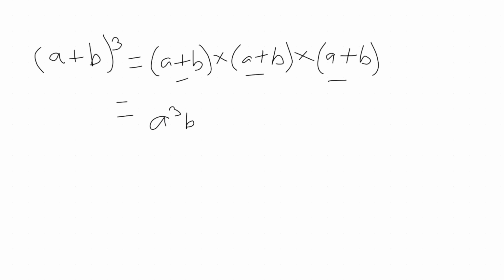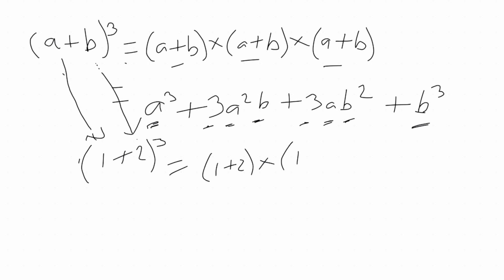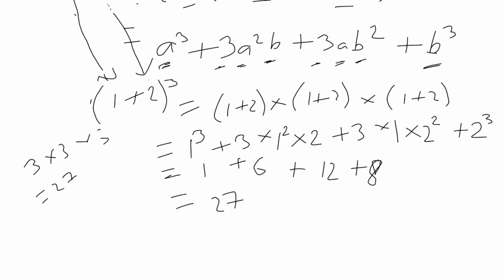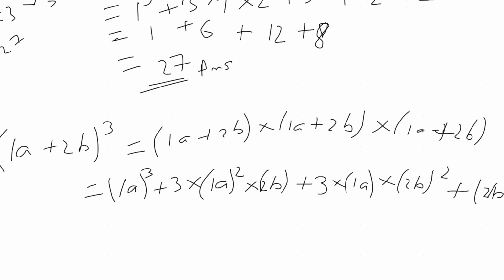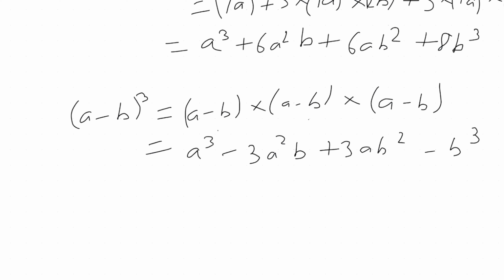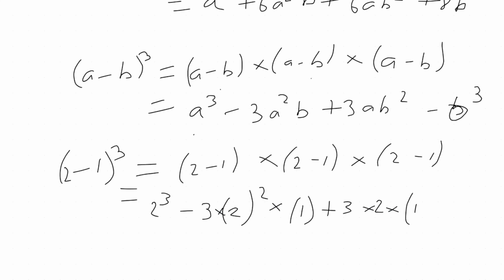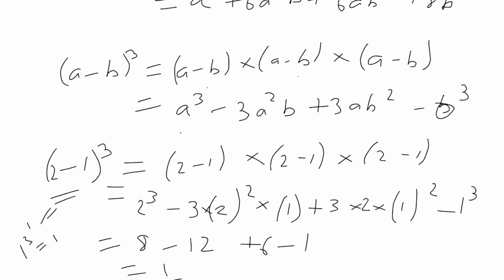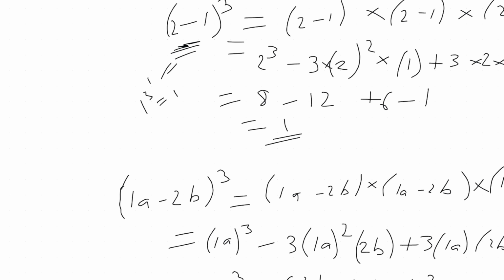Algebraic Identities For Class 9 | Learn (a+b)3 and (a - b)3 Fast | Complete Lecture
HELLO EVERYONE , TODAY WE ARE GOING TO STUDY

✔️ Class: 9th
✔️ Subject: Maths
✔️ Chapter: Polynomial (Chapter 2)
✔️ Topic Name: Algebraic Identities
✔️ Topics Covered In this video : In this captivating video, Sir guides you through the fascinating realm of Class 9 Maths, focusing on 'Algebraic Identities' within Chapter 2, "Polynomials". Dive deep into the world of Maths as we explore key concepts essential for success in your studies. Join us as we simplify complex topics and make learning fun and engaging for all Class 9 students.

algebraic identities,algebraic identities for class 9
algebraic identities class 9 ncert
algebraic identities questions
algebraic identities all formulas
algebraic identities class 9th
algebraic expressions and identities class 9
class 9
algebraic identities and expressions
algebraic identities class 10
algebraic identities class 10th,
dentities class 9